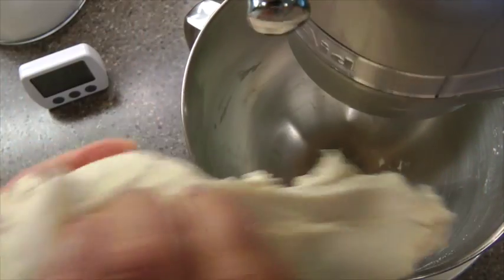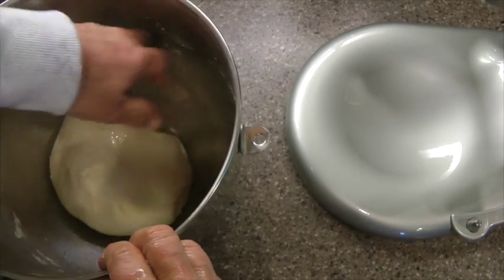Let's Make Bagels!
There are a few steps to making bagels but they are FUN to make! My bagels are definitely not perfect BUT they taste divine! Hope you give them a try. Enjoy!